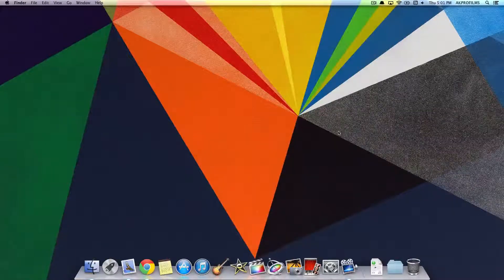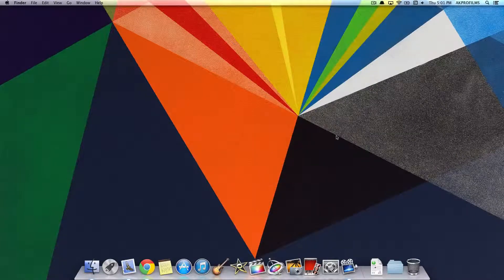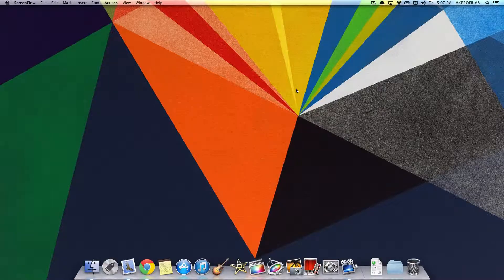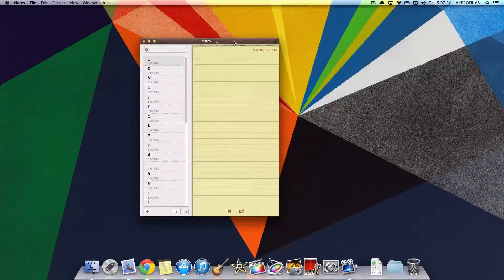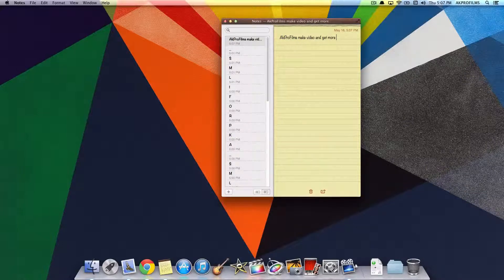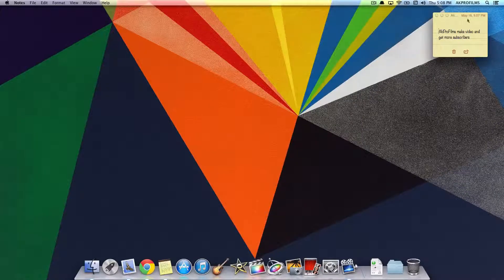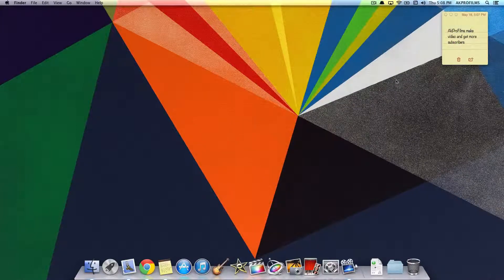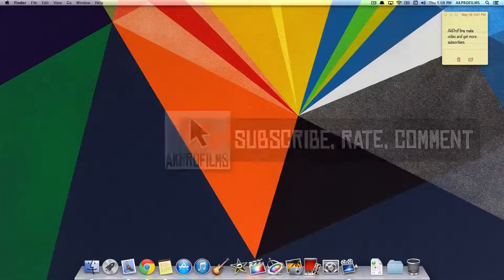Mac Tips and Tricks Episode #2: Pin notes to your desktop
In this video by AKProFilms, I will show you how to pin your notes to your desktop on your Mac computer. This is very easy, so watch to find out how.

-Command Creativity